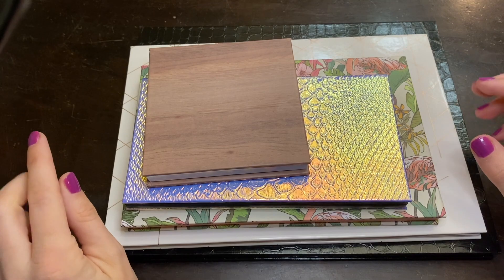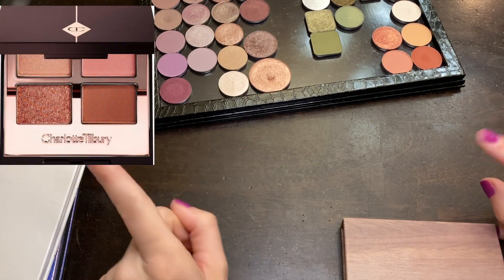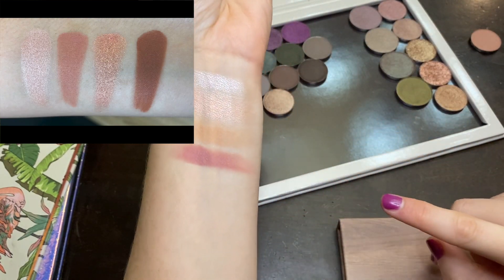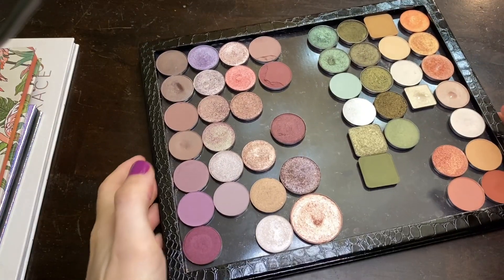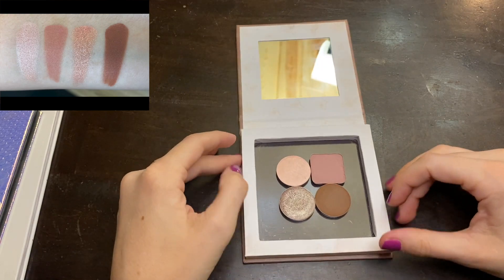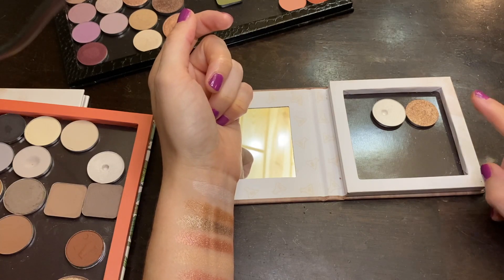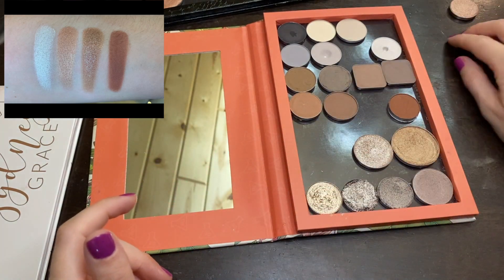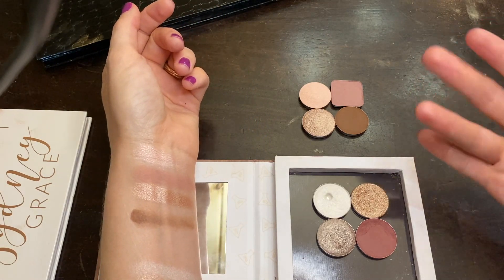Duping the Vibes! || Charlotte Tilbury Quads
I often think that I'd really enjoy Charlotte Tilbury quads, but I'm unwilling to splurge on them! Today I thought I'd go through my singles collection and attempt to dupe the shades. If you have the quads, did I get close??

*Tea of the day